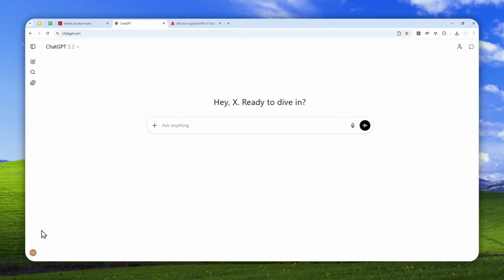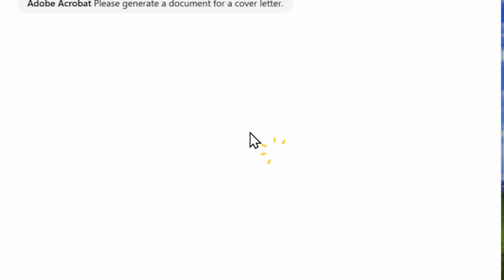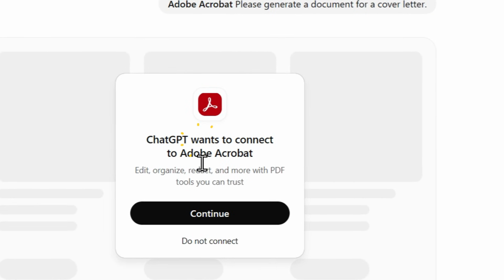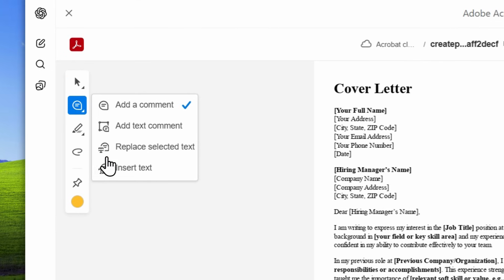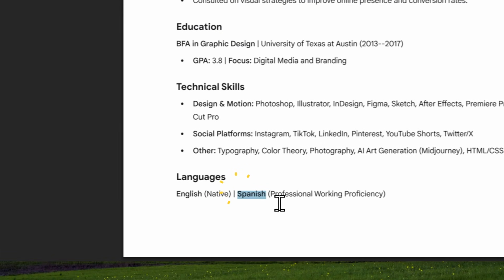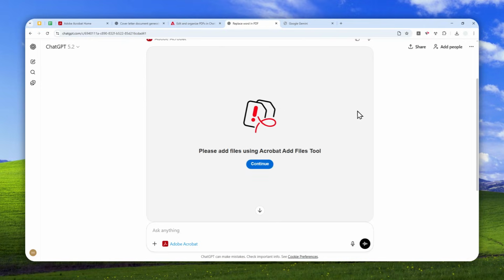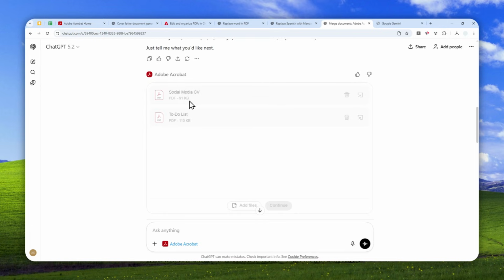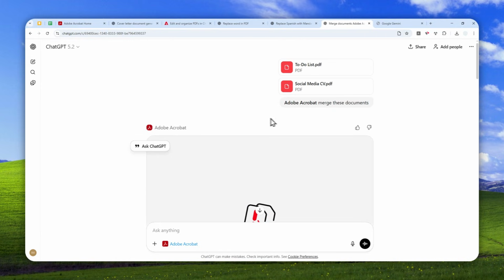How to Use Adobe Acrobat in ChatGPT to Create & Edit PDFs Instantly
👉  In this video, I will show you how to use Adobe Acrobat in ChatGPT to edit, merge, compress, or extract data from PDFs with simple text commands instead of switching between apps. This is helpful if you work with contracts, reports, or any documents that need quick edits, redactions, or file merging because you just type what you need and ChatGPT handles the PDF tasks. Search for Adobe Acrobat ChatGPT, edit PDF in ChatGPT, or merge PDF with AI if you want faster document workflows.